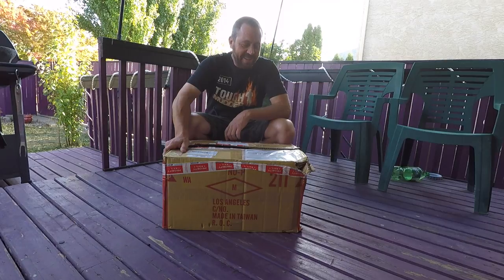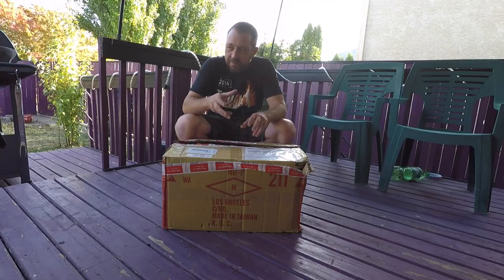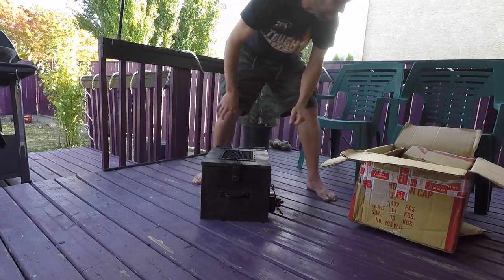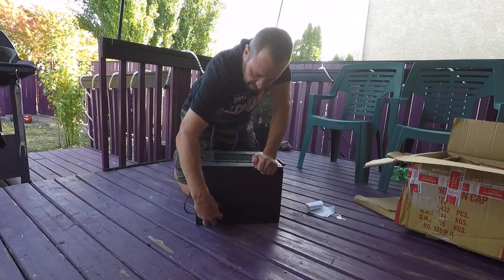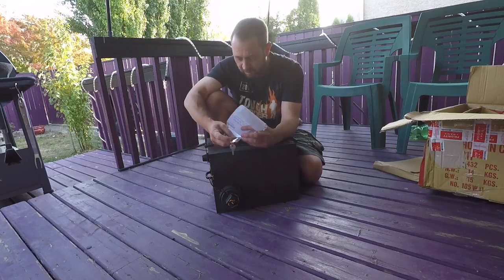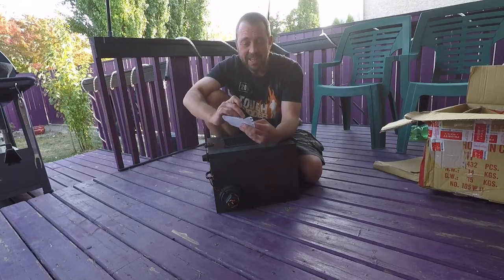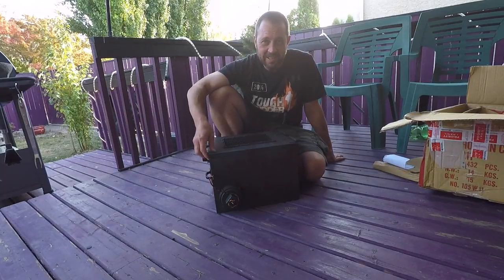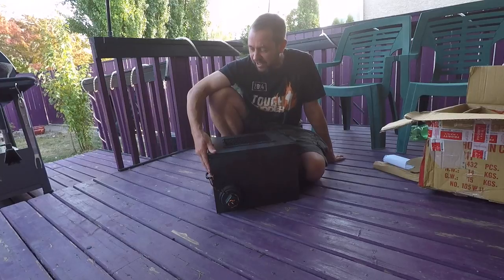A New Snake Box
Happy to receive this new snake box to try out with my relocations, in an attempt to decrease stress on the rattlers